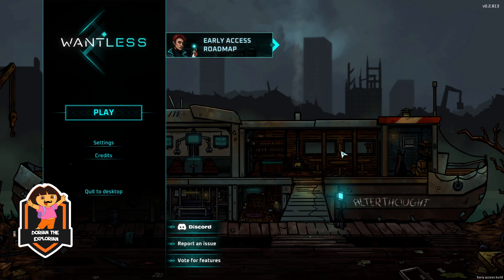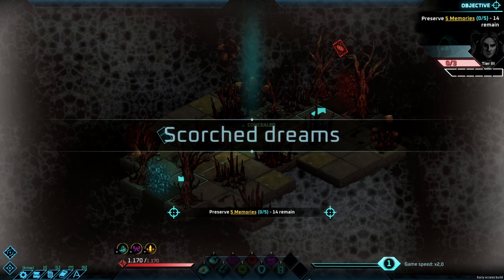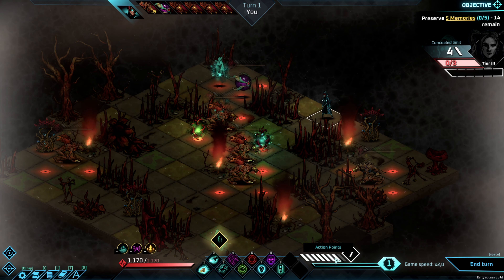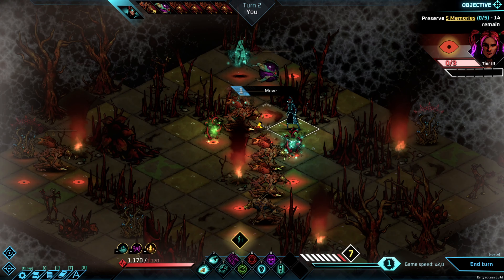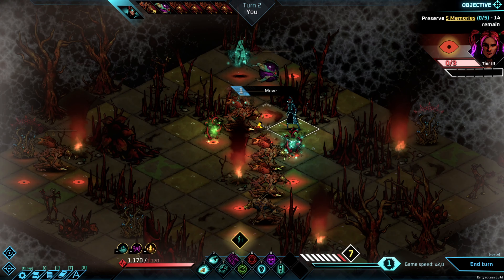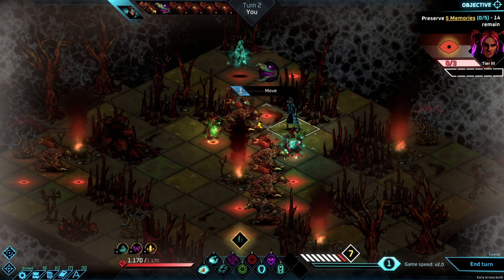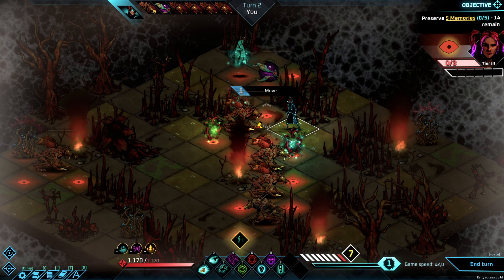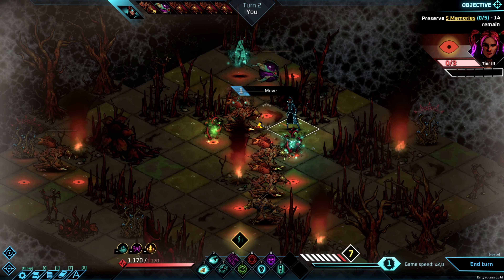BRILLIANTLY Difficult Grid-Based RPG | Wantless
A not so quick playthrough and explanation of the core mechanics of Wantless: Solace at World's End.